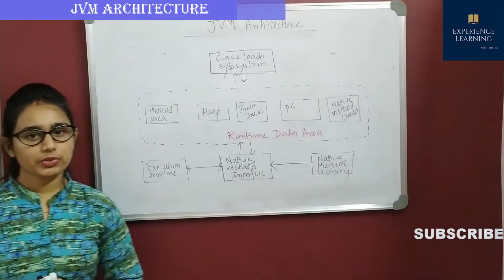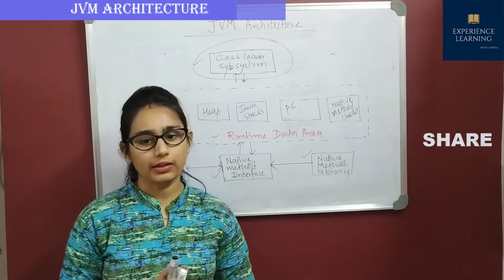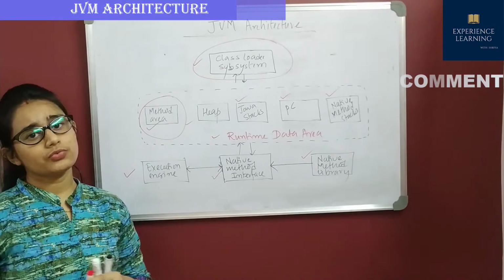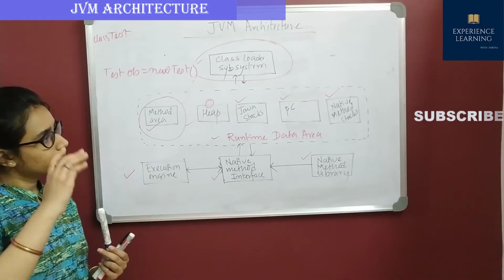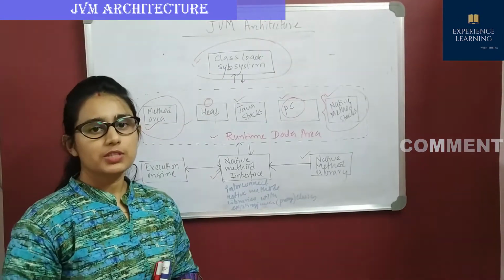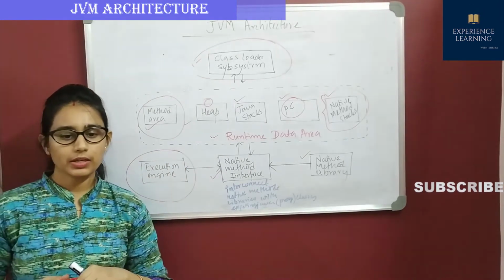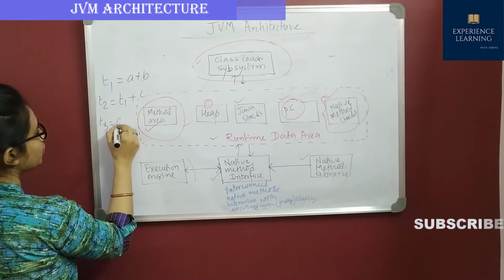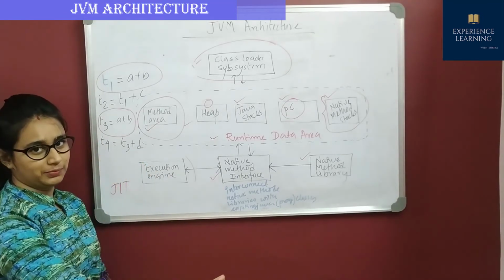JAVA LECTURE 3: JVM Architecture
This video is the 4th video (3rd lecture) of a series of lecture videos on Java programming. In this video there is detailed discussion regarding the JVM architecture . There is also detailed discussion regarding JIT (Just In-Time Compiler) . This video will be highly beneficial for BTech Computer Science , Information technology , BCA , MCA , BSc Computer Science students . This will be highly beneficial for IT job aspirants , helping them prepare for their campus placement interviews .